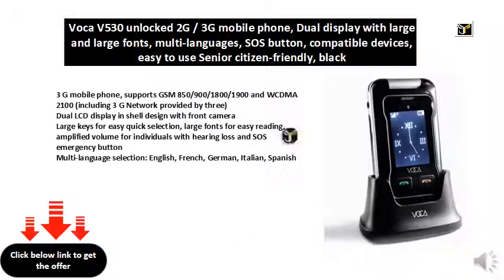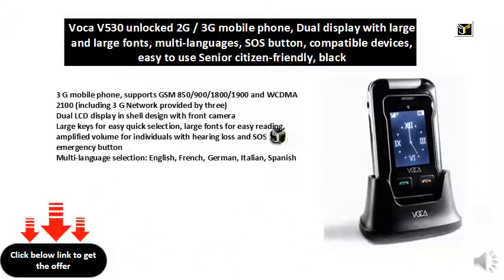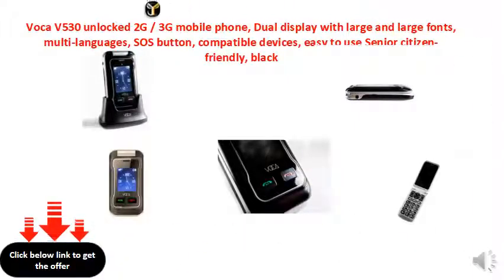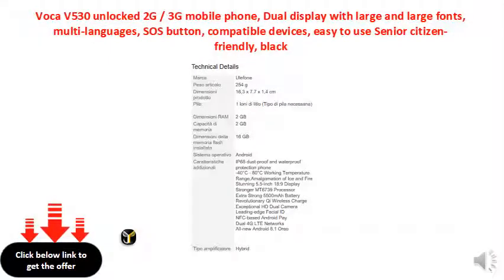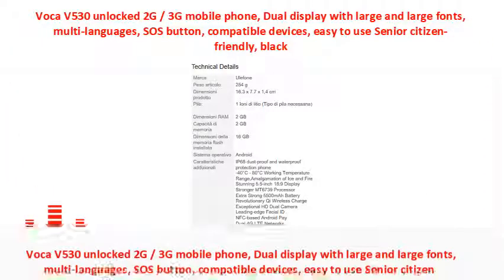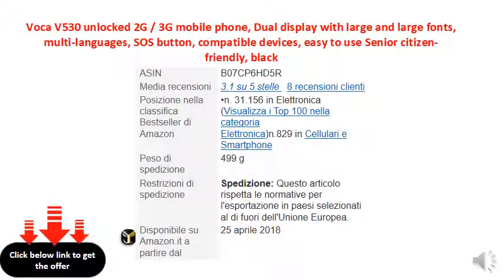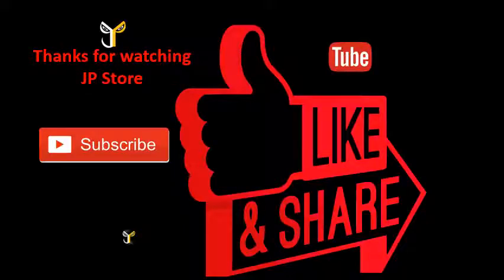Voca V530 sbloccato 2 G3G del telefono cellulare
Cellulare 3 G, supporta GSM 850/900/1800/1900 e WCDMA 2100 (tra cui 3 G Rete fornita da tre)
Dual LCD display in design a conchiglia con fotocamera sul davanti
Tasti grandi per una facile selezione rapida, caratteri grandi per una facile lettura, volume amplificato per individui con perdita dell' udito e tasto SOS per le emergenze
Selezione di multi lingue: inglese, francese, tedesco, italiano, spagnolo
Fasci di ricarica culla, spina, spina inglese, europea torcia integrata, radio, fotocamera e 12 tasti di selezione rapida, navigazione internet e Facebook